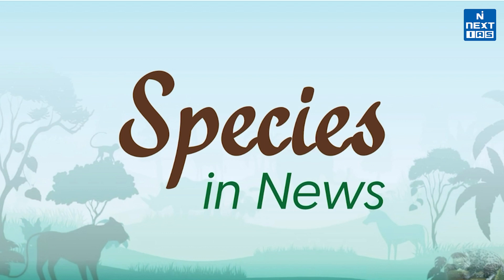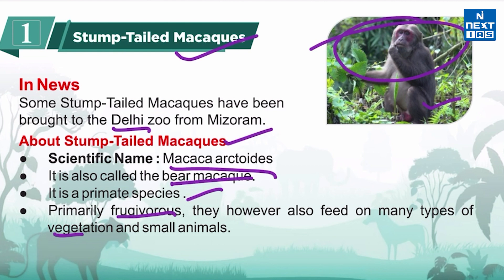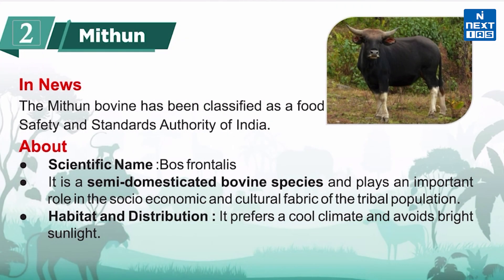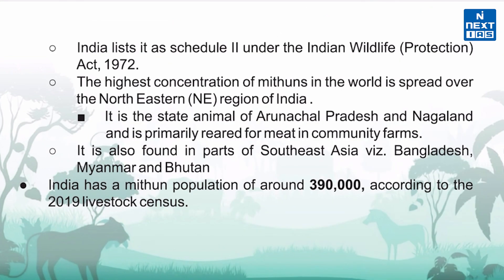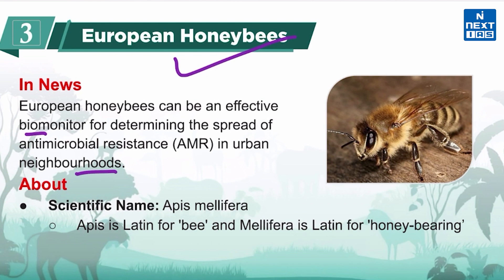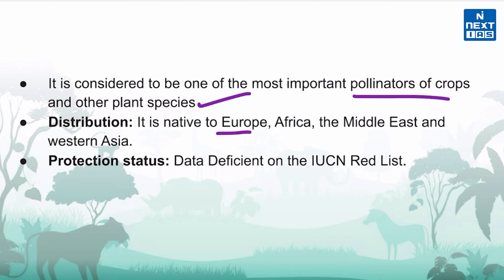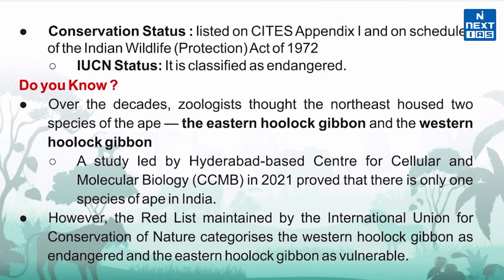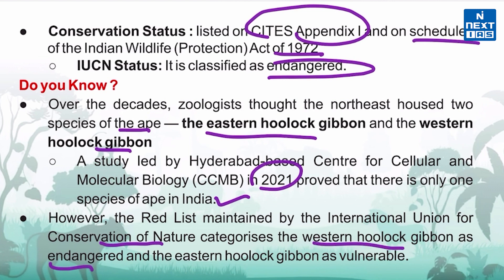Species In News | Environment & Ecology Current Affairs | UPSC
In this video, we have covered those species that are in the news. that will help you prepare for current topics in a short amount of time.

👉The Species covered are -
1) Stump-Tailed Macaques
2) Mithun
3)  European honeybees
4) Western Hoolock Gibbon

Keep Learning
 @NEXT IAS ​